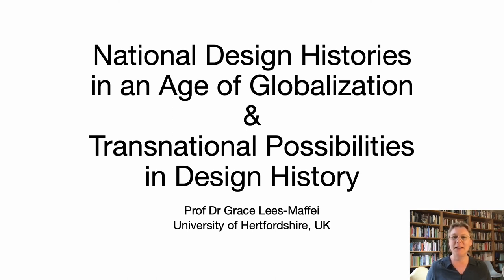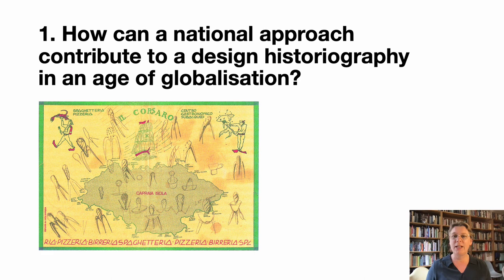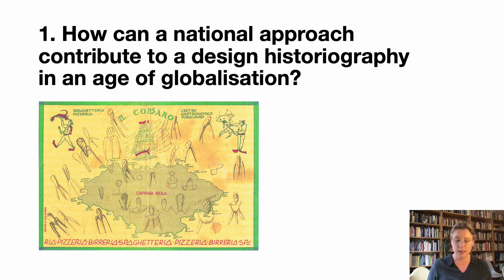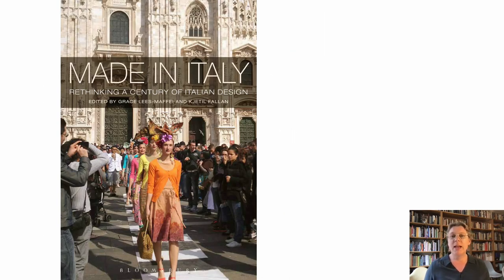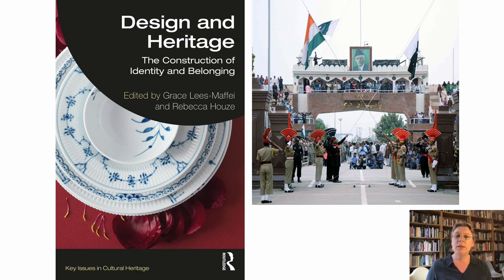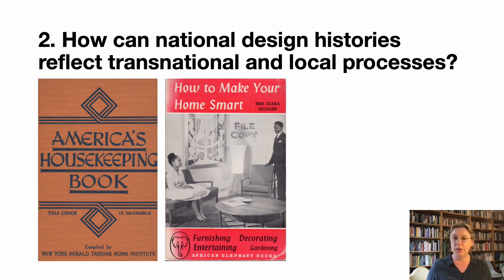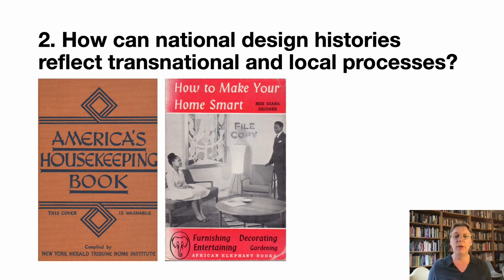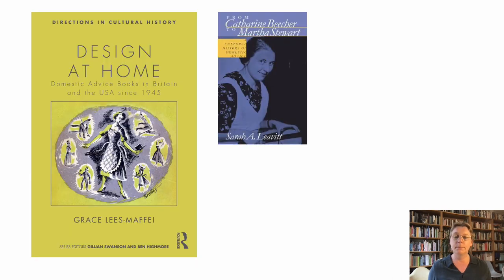National Design Histories and Transnational Possibilities in Design History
This talk formed the keynote for 'Beyond Borders: Towards a Transnational World History of Design', a symposium hosted by the Design History Society on 29th April 2022. In it, I reflect on a number of questions, including:
- How can a national approach contribute to a design historiography in an age of globalisation?
- How can national design histories reflect transnational and local processes? And,
- How can they be embedded in a global discourse on design history?
In my keynote talk, I responded to each of these questions in turn by reflecting on my own work and the questions and answers I have identified over three decades of work on transnational design histories.